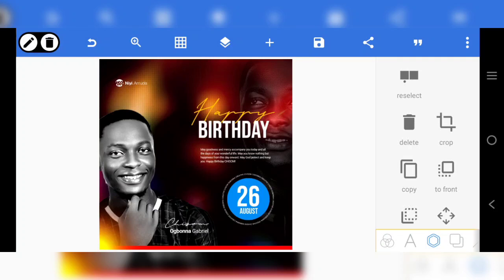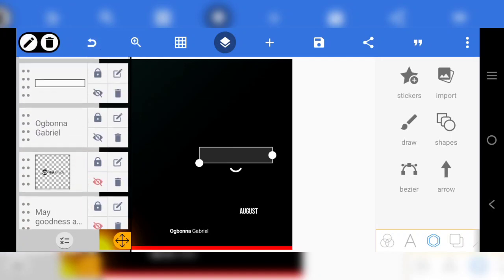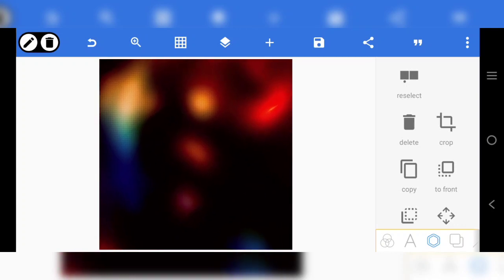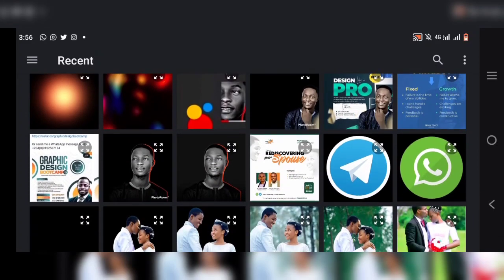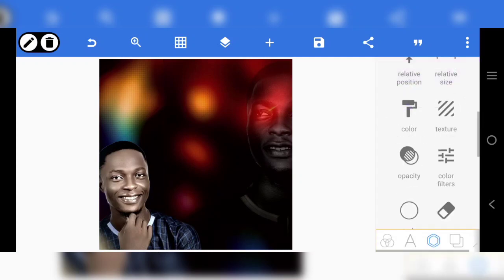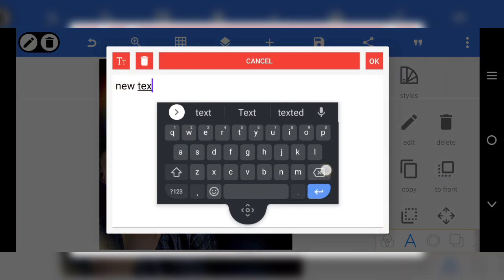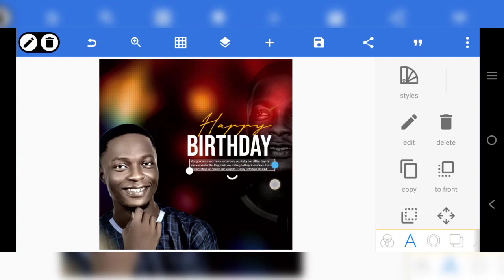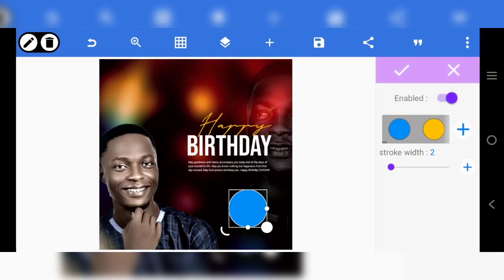Birthday Flyer Design in Pixellab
Register for My Graphic Design Masterclass,
All details for the training you will need to know,
You'll find them by clicking this link 👇

In this today's tutorial, you are going to learn how to design birthday poster Pixellab. Creating Attractive Birthday Flyer Design is very possible with PixelLab using your Smartphone.

Happy Birthday @chisomogbonnagabriel6802

If you want to design a Birthday Flyer, pay attention to the image of the celebrant you're using, because low quality image will spoil your design.

Birthday happens once in a year, so the individual should take time to snap a very good photograph for the design. It's their Birthday, so they should look great.

Personally, I don't accept pictures that is not looking great for Birthday Flyer Design, and just any design project.

You can also watch other Videos in this Birthday Design Category here;